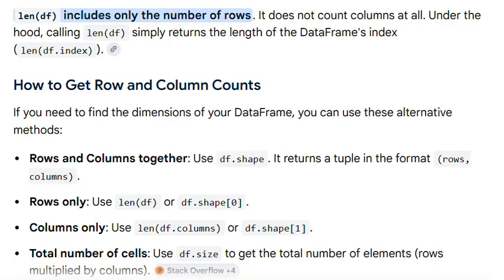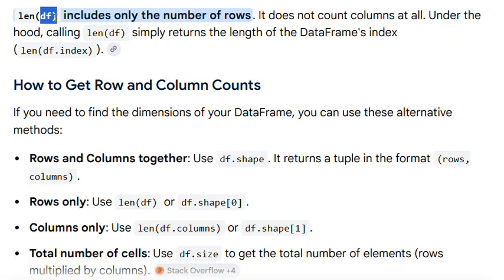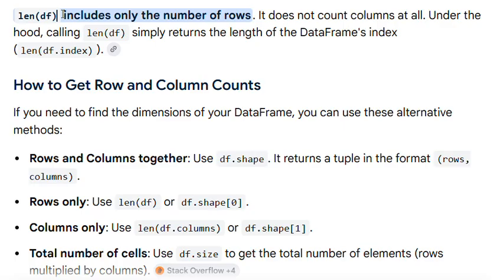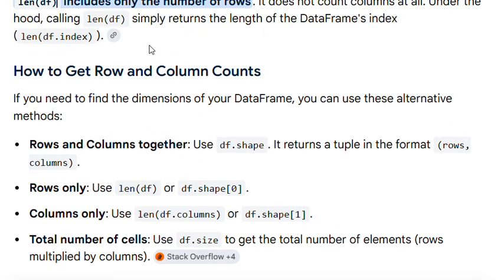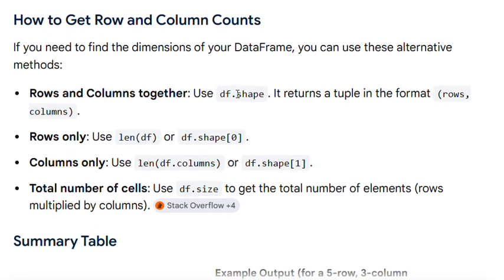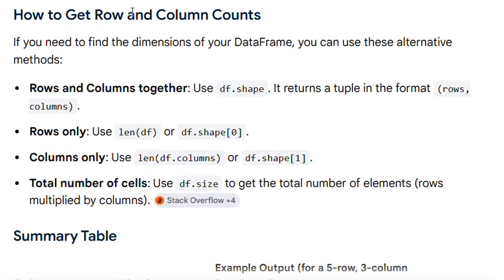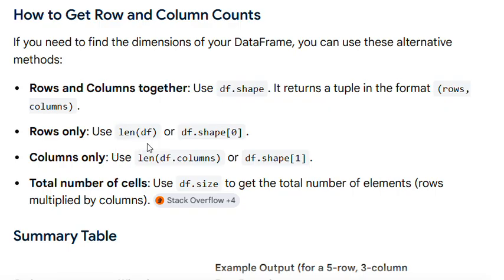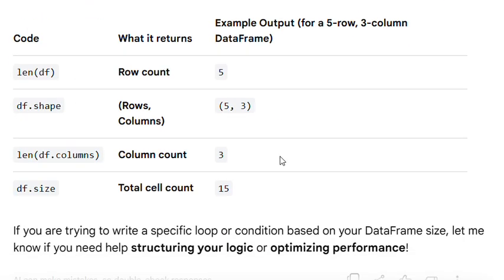🔥 DAY 2..... Python Pandas Tutorial: Row and Column Counts for Beginners using df(len)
Wondering if len(df) in Pandas counts rows, columns, or both? In this quick tutorial, you will learn exactly what len(df) measures and how to get accurate counts for rows, columns, and total cells in your DataFrame.

• len(df) ➡️ Returns ONLY the row count.
• len(df.columns) ➡️ Returns ONLY the column count.
• df.shape ➡️ Returns a tuple of (rows, columns).
• df.size ➡️ Returns total number of elements (rows × columns).

Under the hood, calling len(df) simply targets len(df.index). Because it only looks at the vertical index, it completely ignores the horizontal column axis. Using df.shape is often the safest bet when you need to validate data dimensions before running loops or transformations.